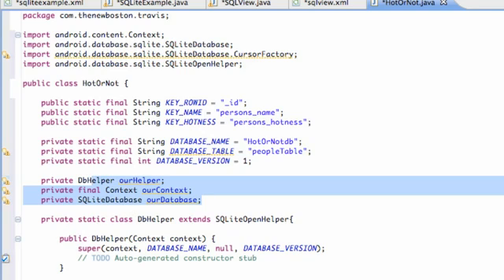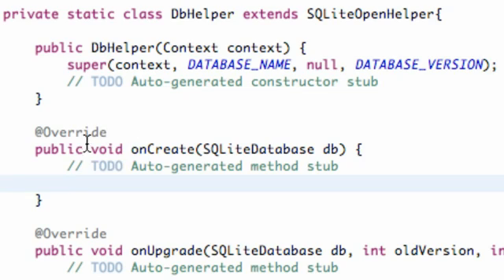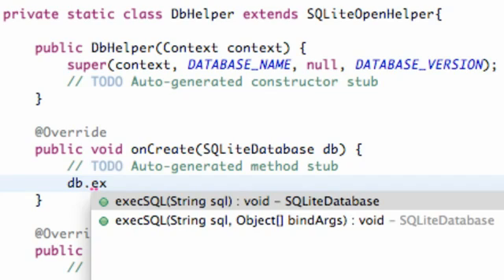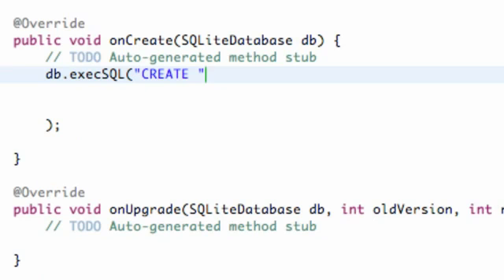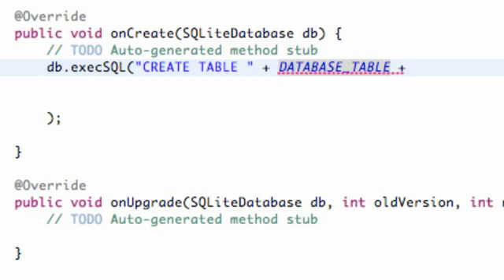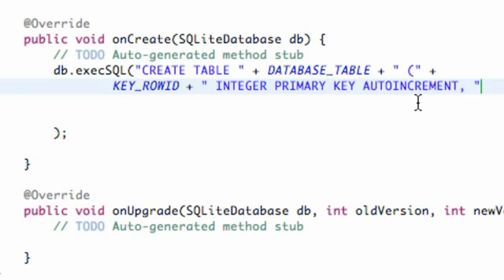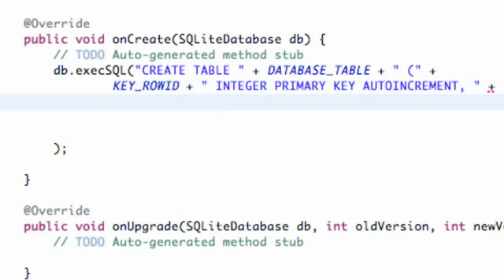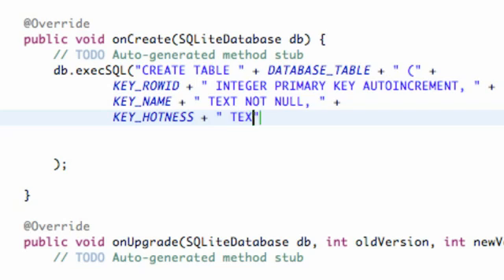Android Application Development Tutorial 114 Creating SQLite Database